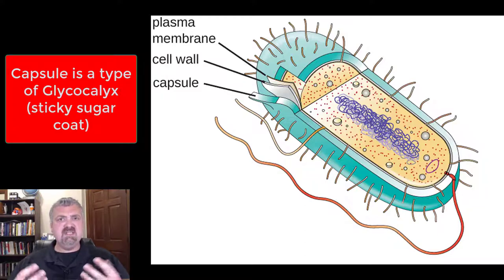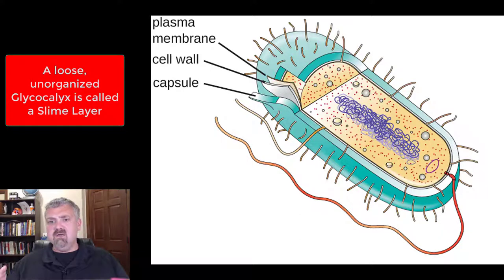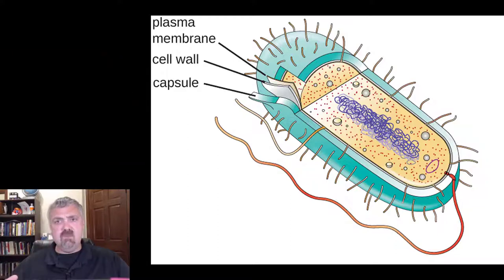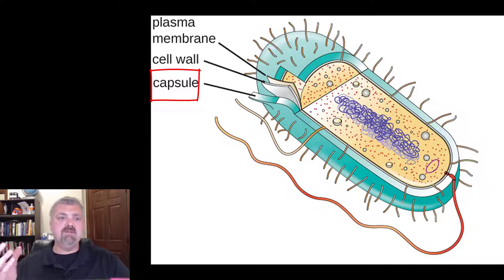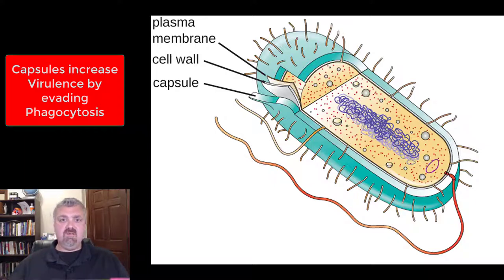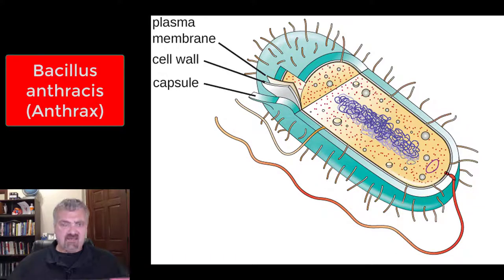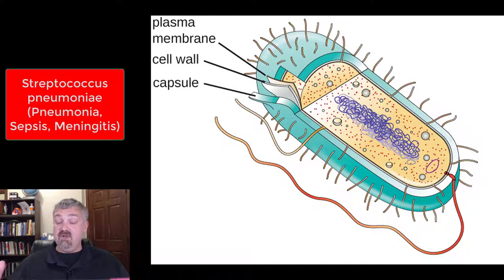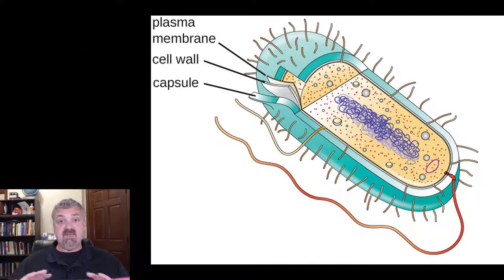Bacterial Capsule: Microbiology